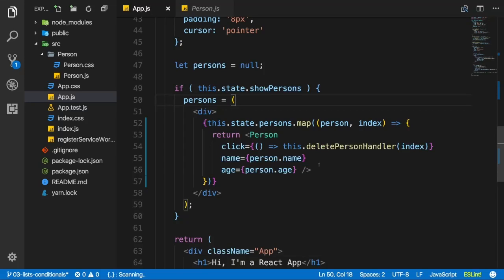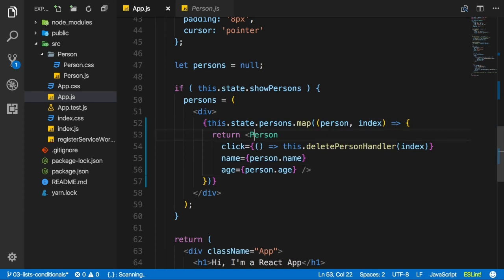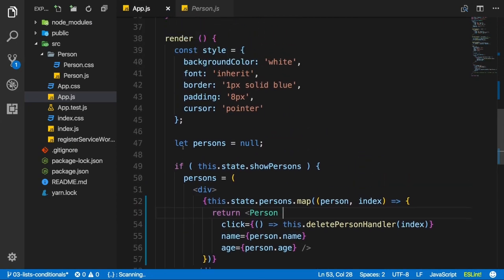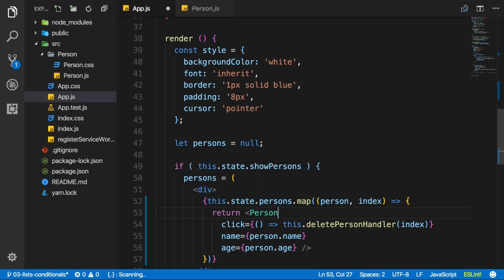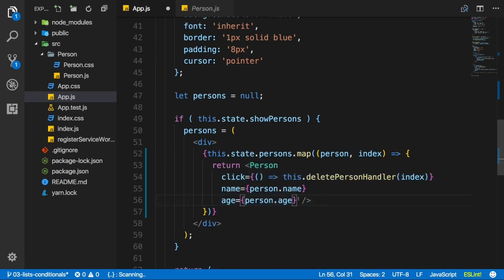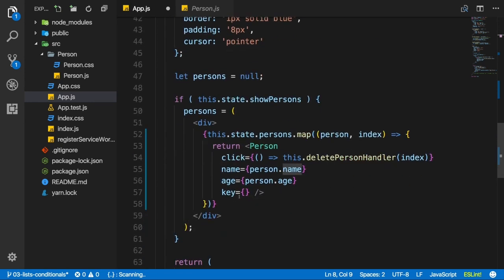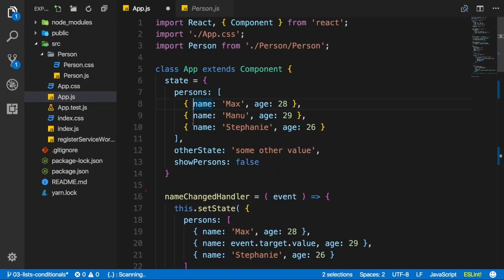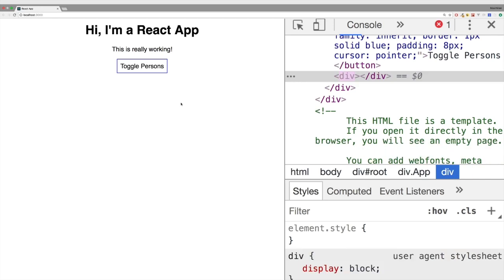lists conditionals 08 lists and keys